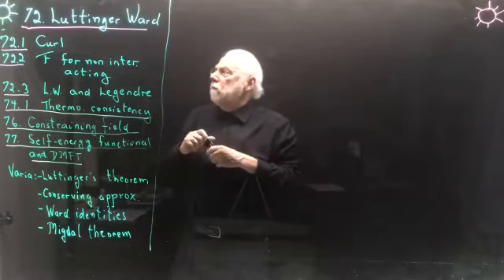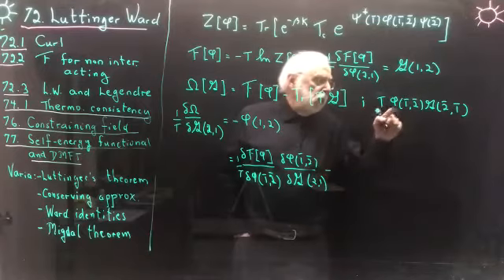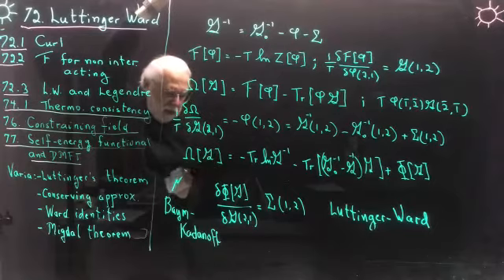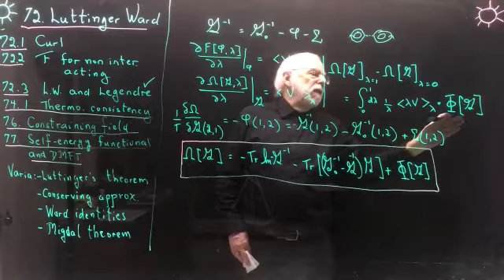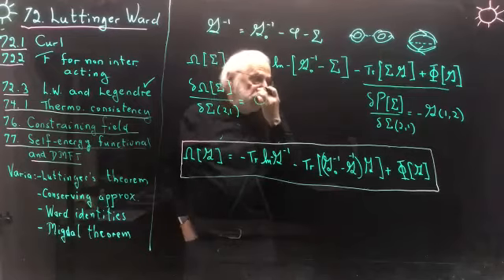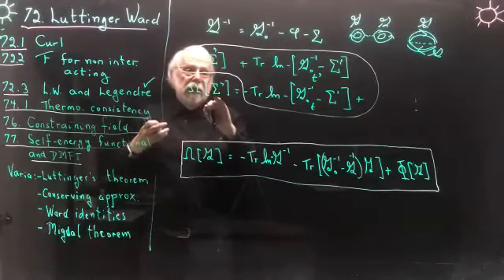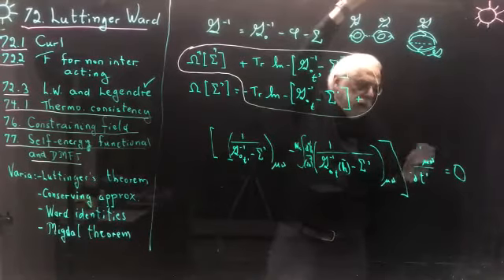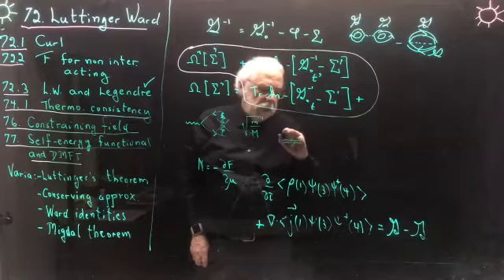#39 Advanced topics, Luttinger Ward, Kadanoff Baym and Potthoff functionals and exact theorems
72 Luttinger-Ward functional

    72.3 The Luttinger-Ward functional and the Legendre transform of T lnZ
77 The self-energy functional approach and DMFT
    77.1 The self-energy functional
    77.3 Cellular dynamical mean-eld theory

and brief mentions of important theorems
    Curl condition for the Luttinger Ward functional

    Free energy of an imaginary-time dependent non-interacting problem

    Luttinger's theorem
    Conserving approximations
    Ward Takahashi identities
    Thermodynamic consistency
    Migdal's theorem